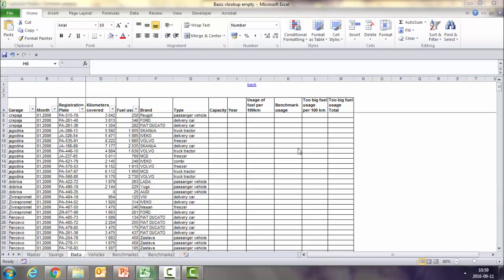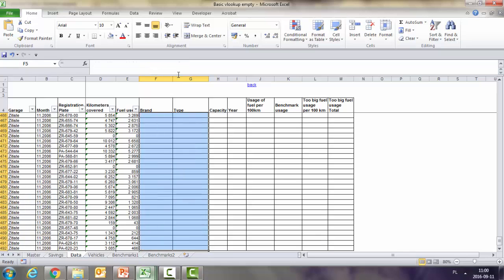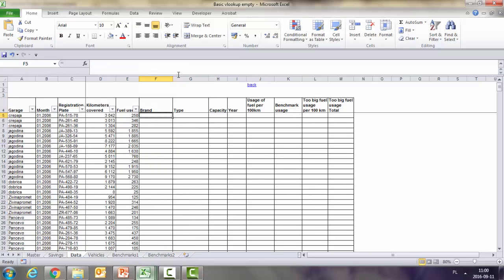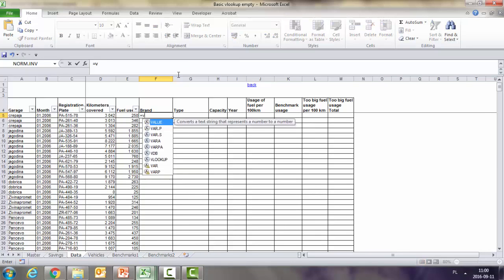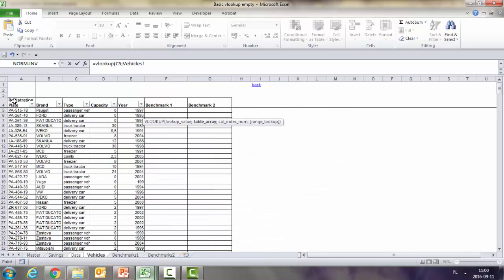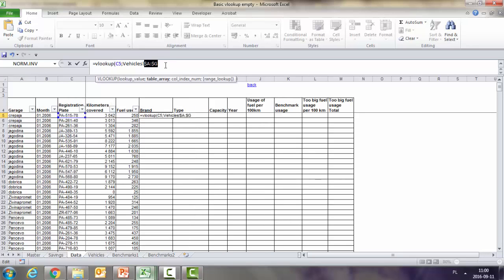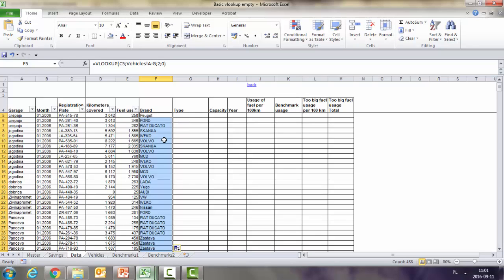How to make VLOOKUP more flexible to range expansion?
We start with basic VLOOKUP Usage just to show you the flavor and basic construction of VLOOKUP.

For more tips on using Excel in consulting check my post